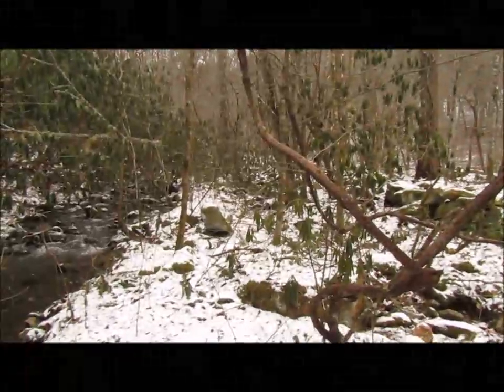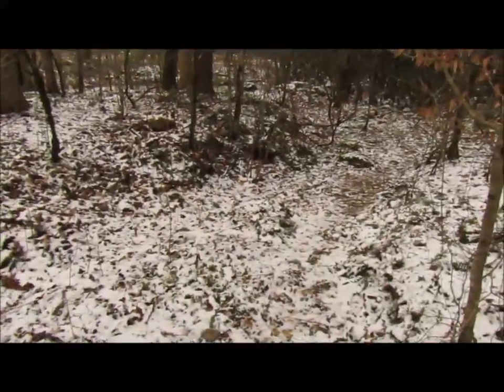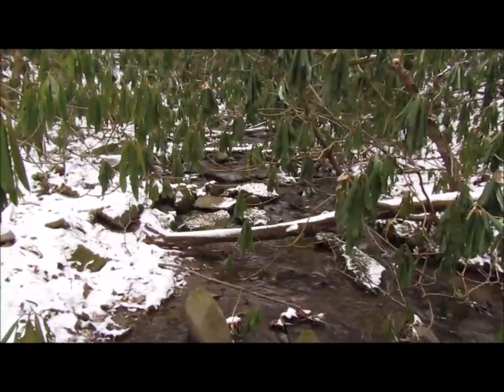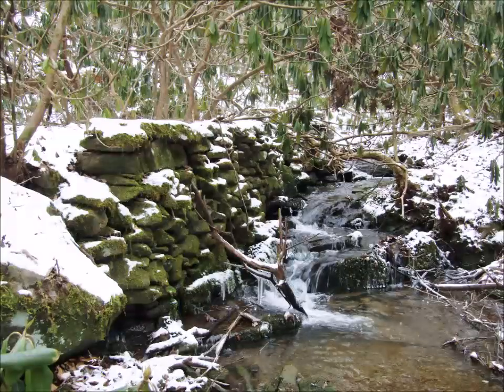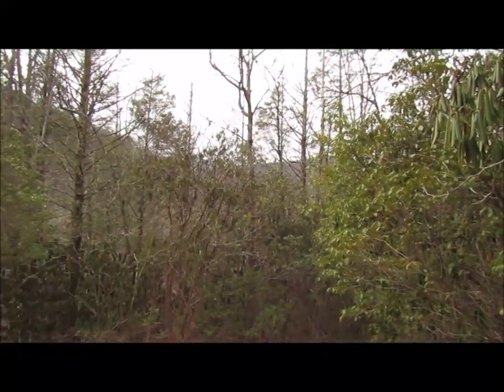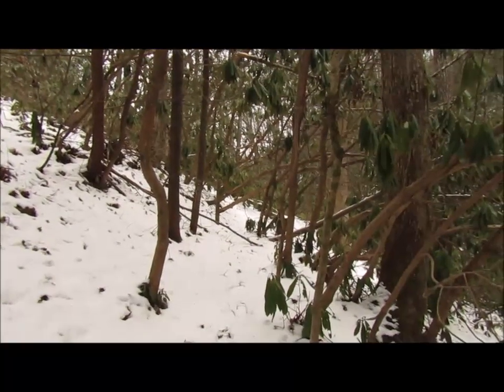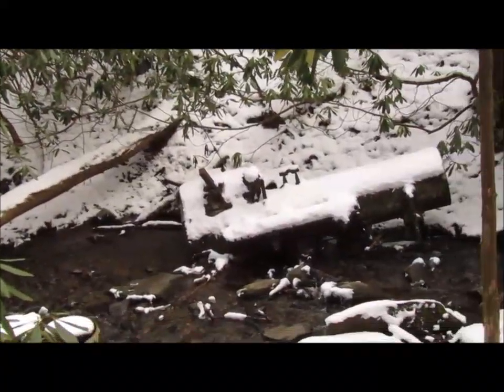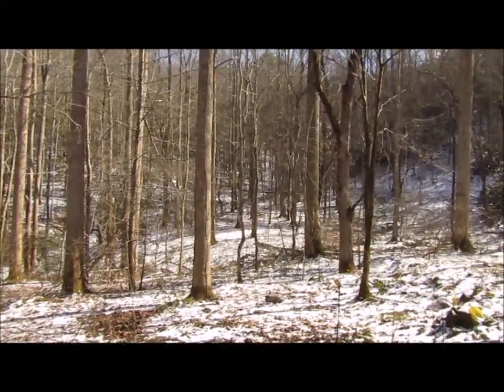Hike Up Injune to my ancestors old places with Mike Maples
A visit to my Mom's old families home places up Injune Creek inside the National Park. Hike off-trail at your own risk.